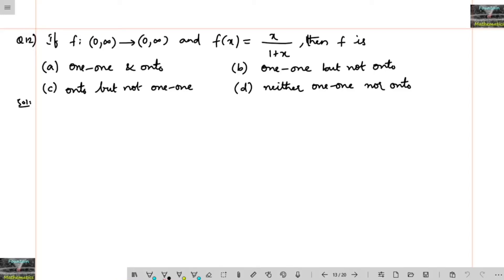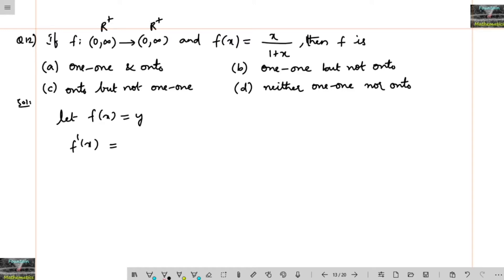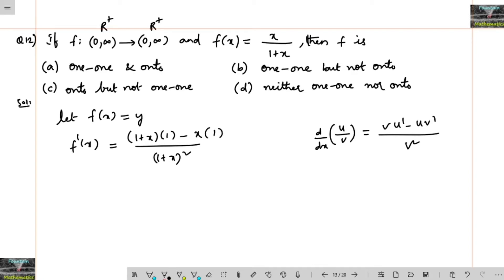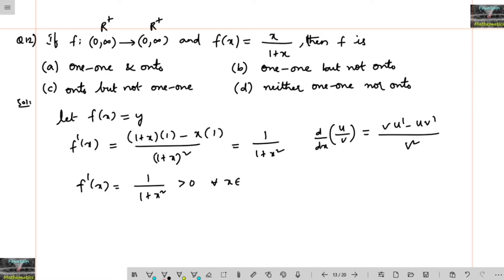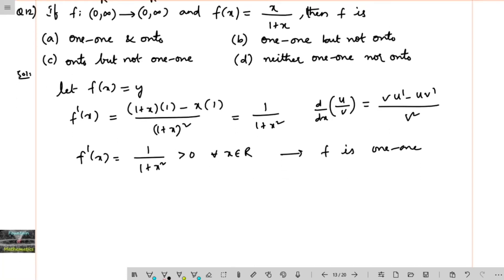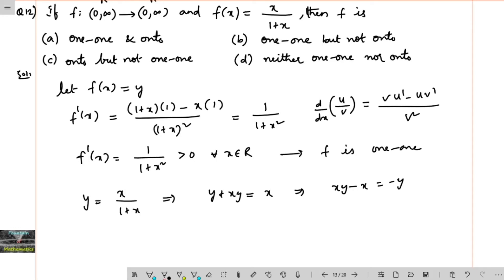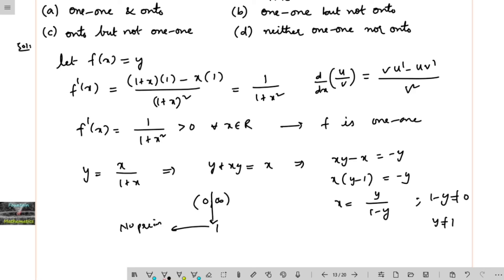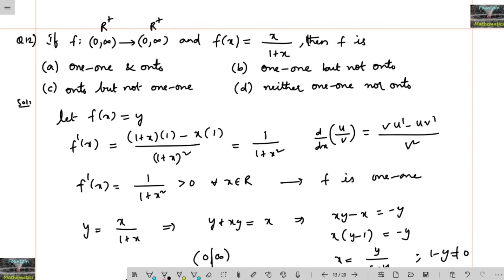If f:(0,∞) to (0,∞) and f(x)=x/(1+x), then f is one one but not onto/functions/jee mains/NTA|CET|MCQ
NTA Functions@FountainofMathematics